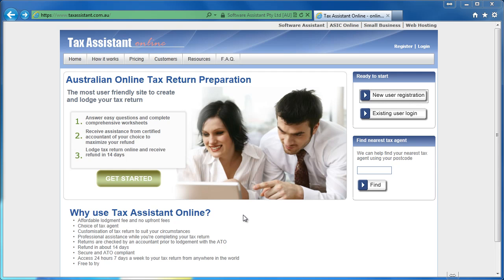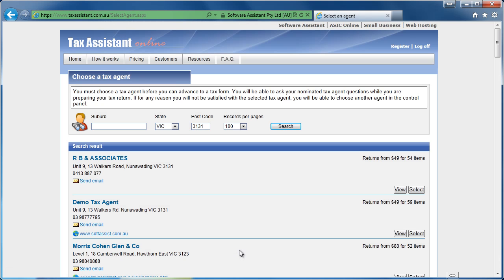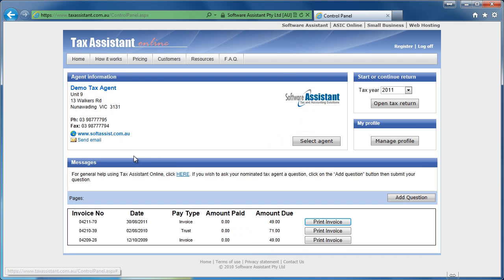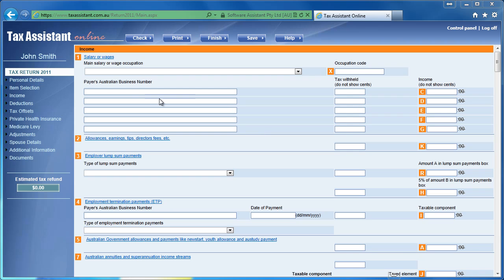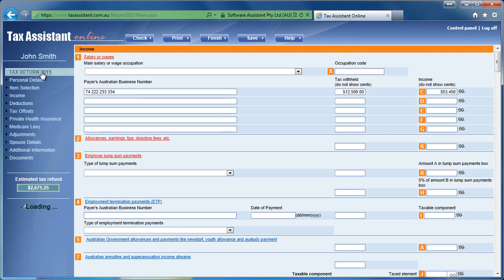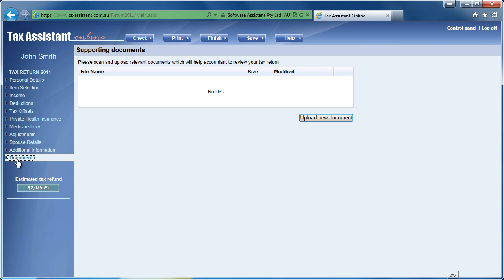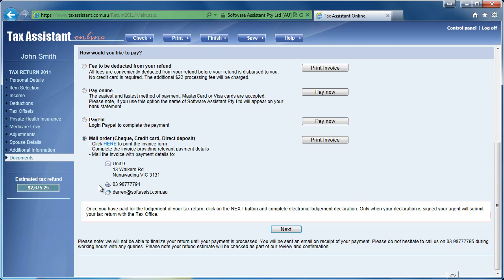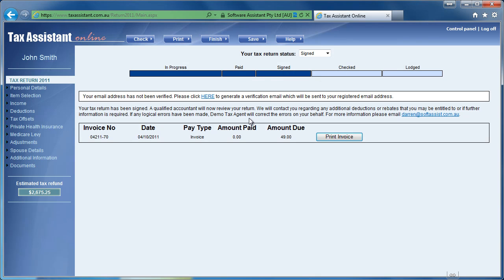Tax Assistant Online - How it works